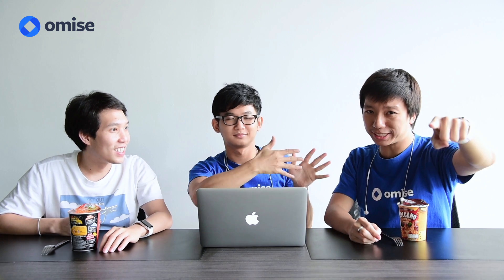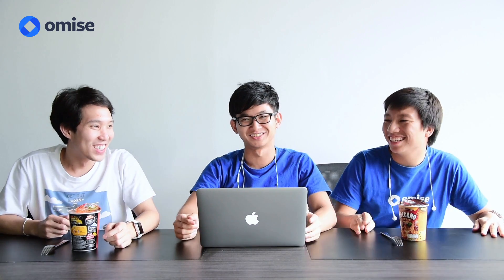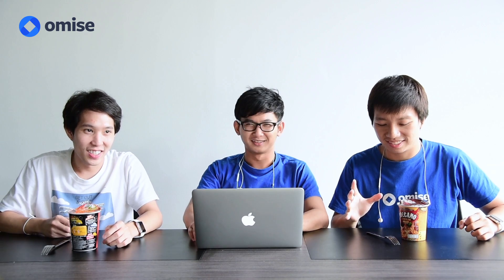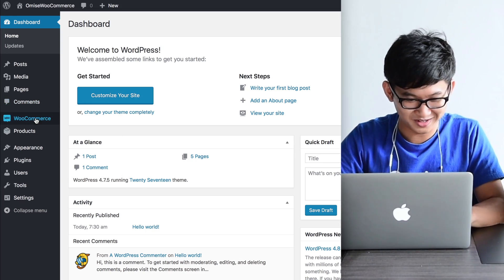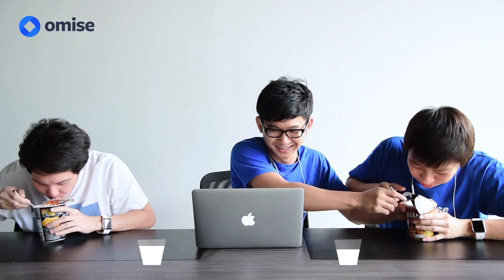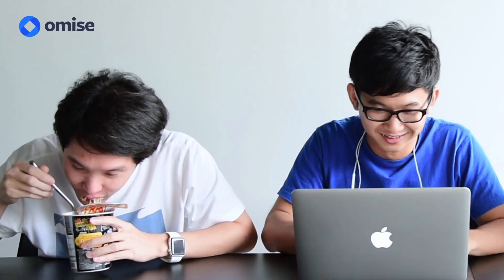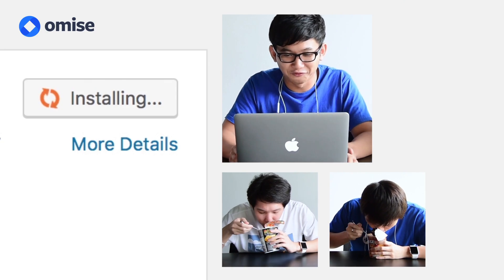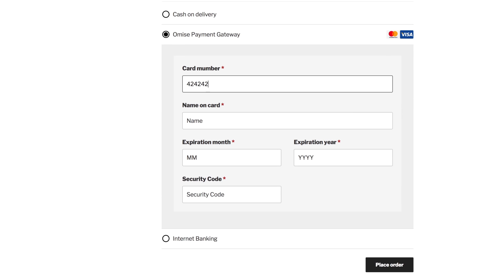Omise WooCommerce - Cup Noodle Challenge 🍴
How long do you think it would take to install Omise payment plugin to a website? Here, two of our developers were challenged to finish their cup noodles before one finished installing Omise plugin on a WooCommerce store.

You can download the Omise WooCommerce plugin or read the full guide on how to install